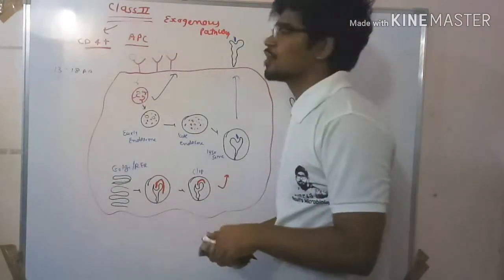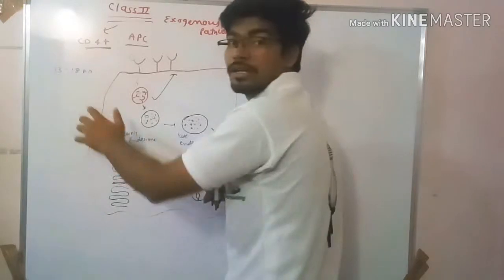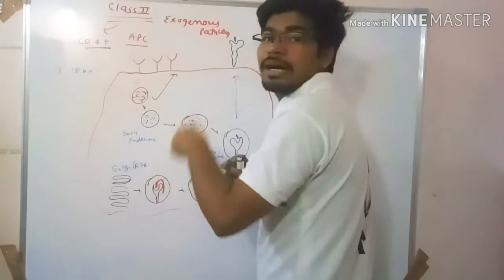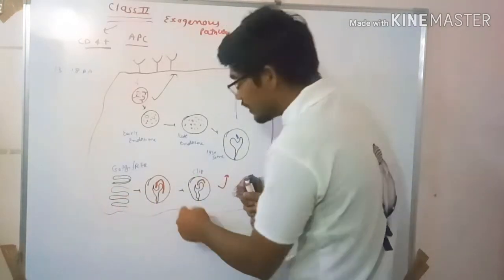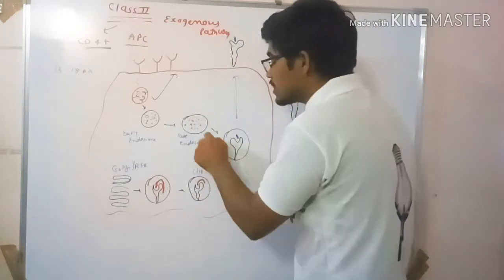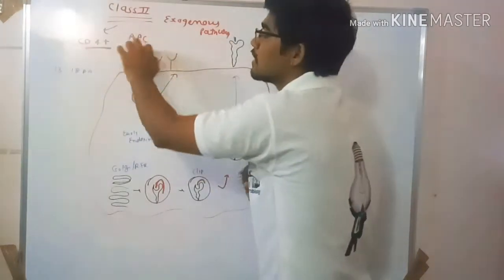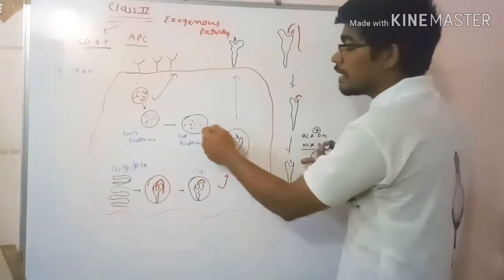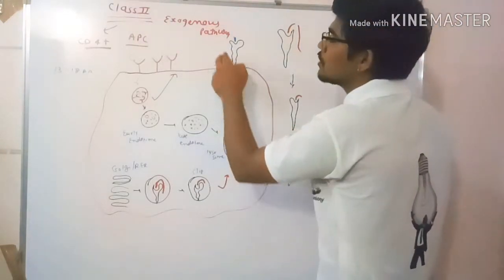MHC class 2 exogenous pathway for antigen presentation